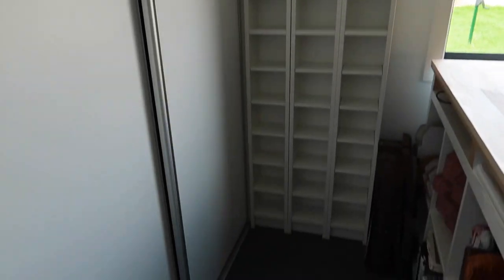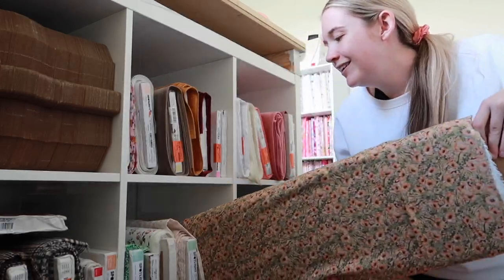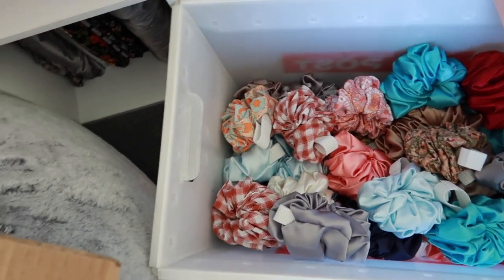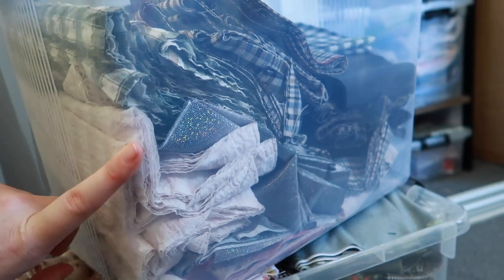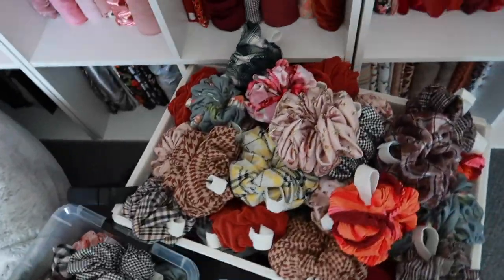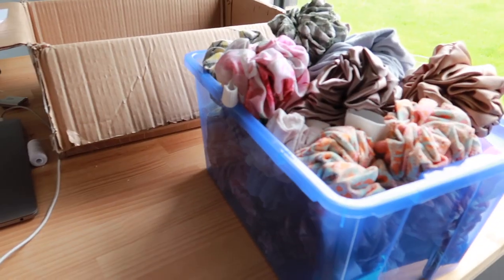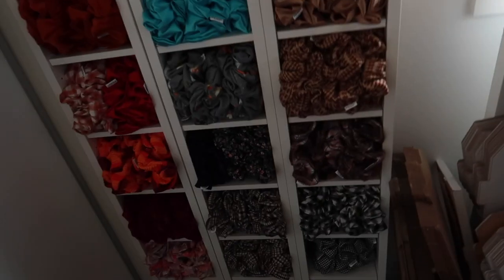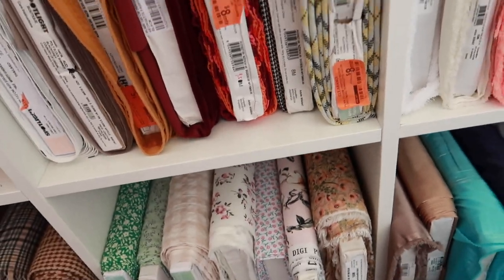stocking my scrunchie wall - XL scrunchie challenge - Finally filling up my wall space - Studio Vlog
In this video I finally make scrunchies to go in my scrunchie wall. I cut materials, sew on my new Juki industrial machine, flip, elastic and sew the XL scrunchies. Im very tempted to fill a whole wall with these! Im beyond happy with the outcome

Refferal links

Mailing address
Taylah Rose
Australia